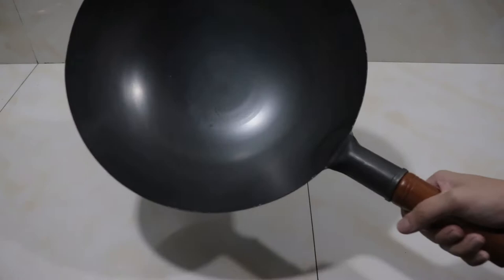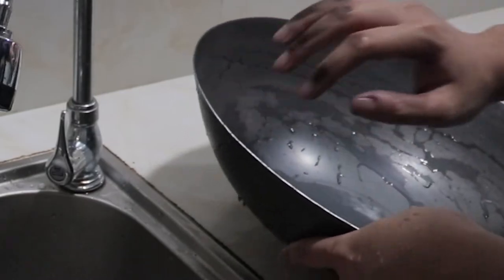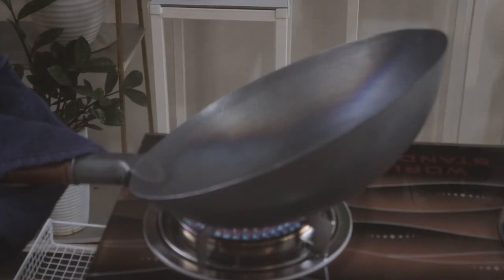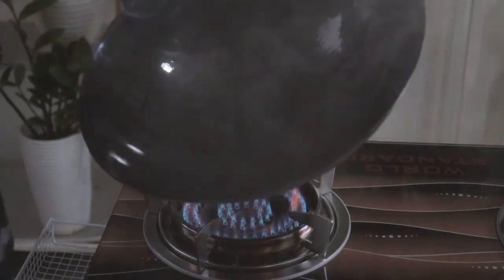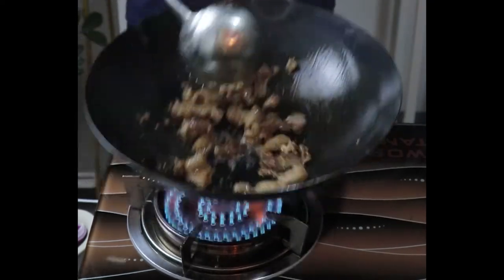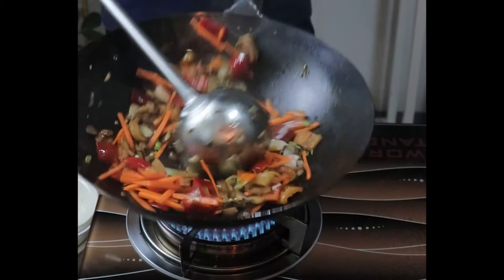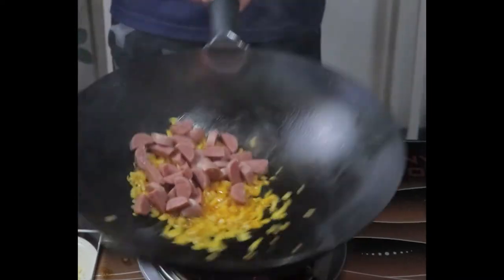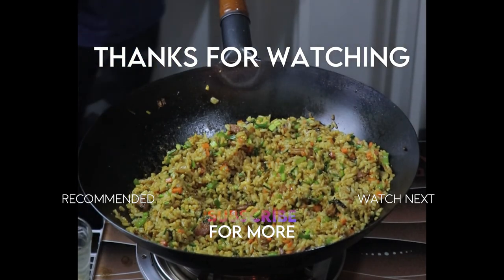COOKING TEST WITH CARBON STEEL WOK SHOPEE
The Weekend Chef Classic Chinese Wok - Carbon Steel

Love in-depth and honest review videos? Watch this:

256 Views - Jul 4, 2023

106% 5.34K/5K